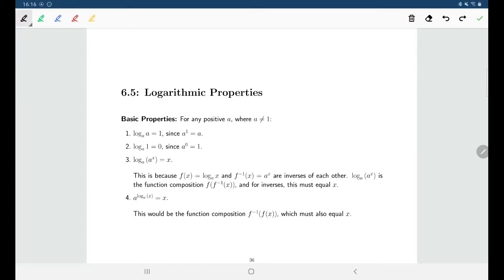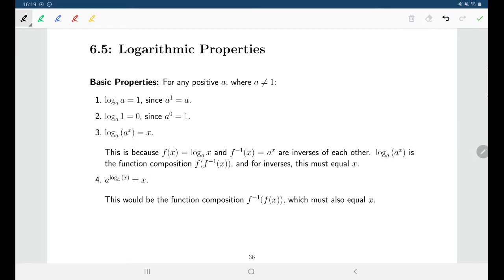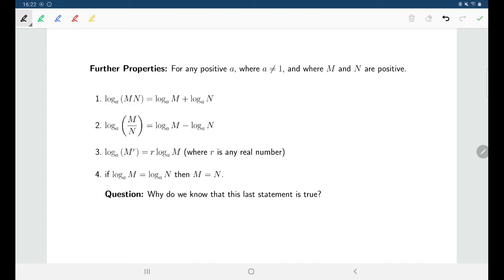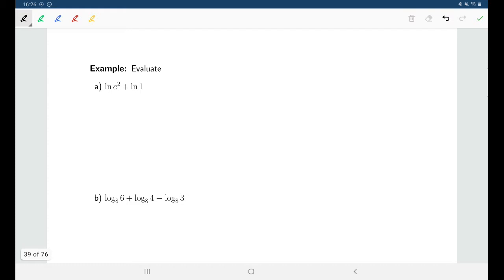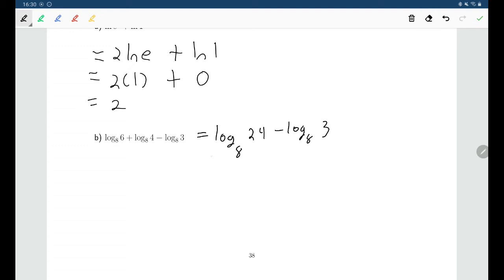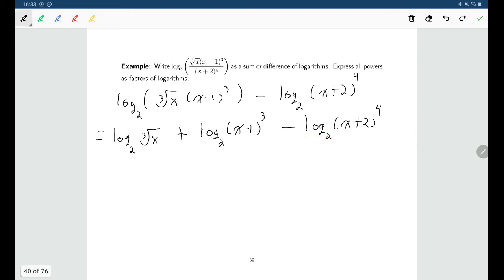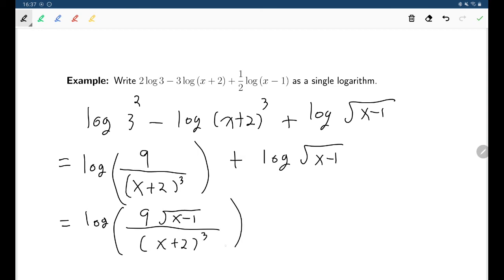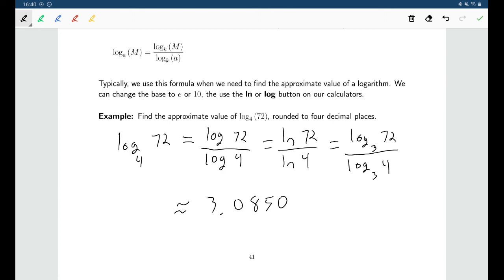Math 097: Section 6-5